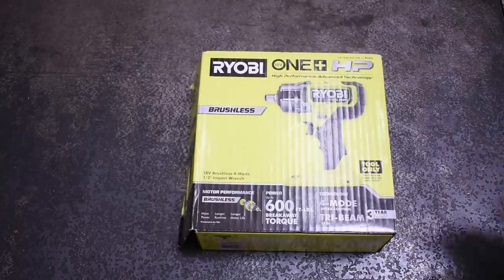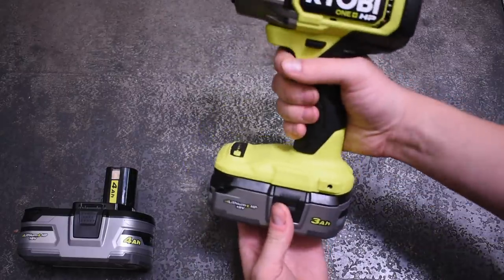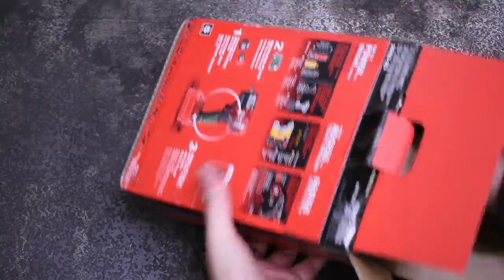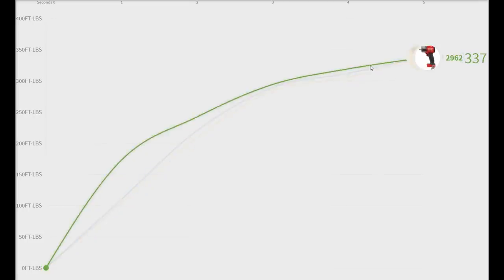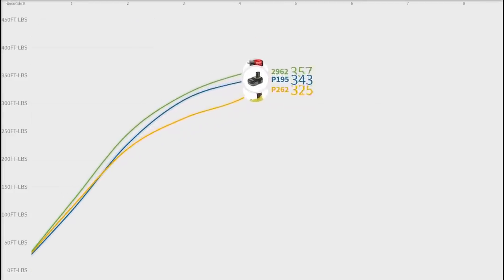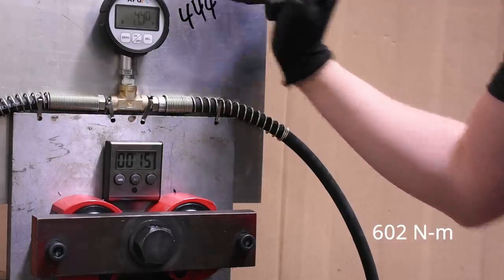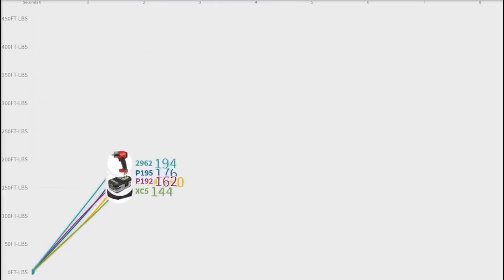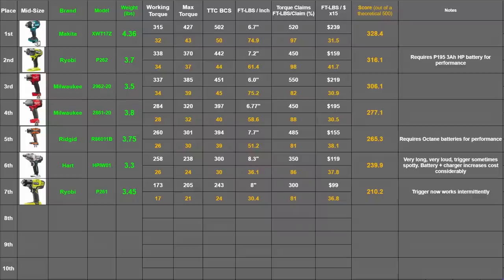Ryobi HP Finally Beats M18 but Needed THIS Battery: Dyno Test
Ryobi's One + HP P262 gets the batteries she deserves and more on this episode as it straps on the P195, P192, Milwaukee XC5.0 and DeWalt XR 5ah batteries in another attempt to beat and dethrone the Milwaukee 2962-20 Gen 2 Mid-torque. But can she do it?